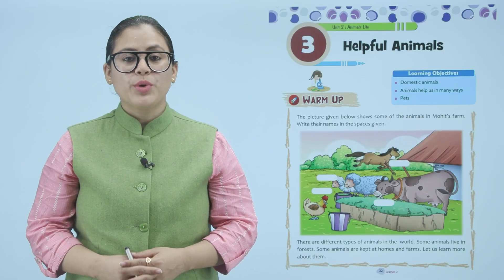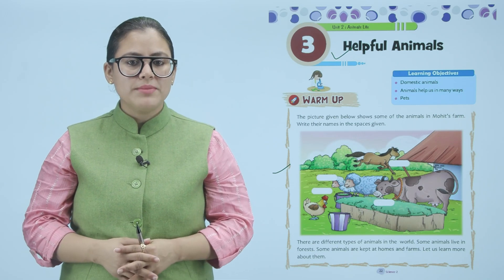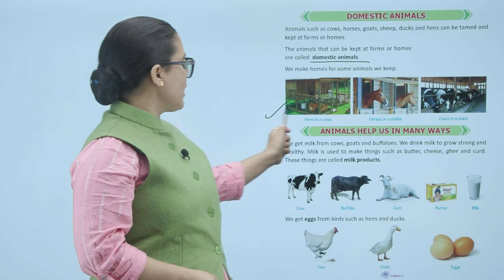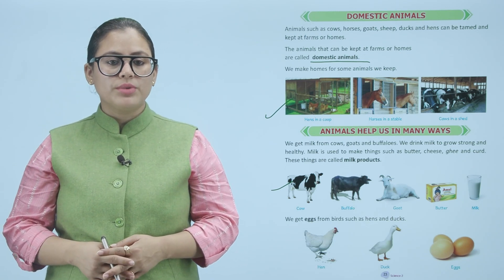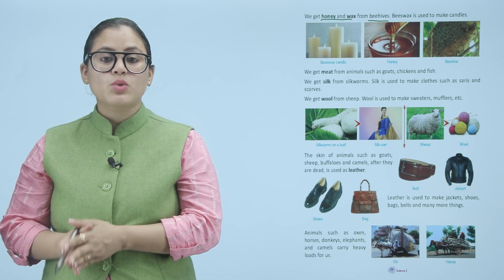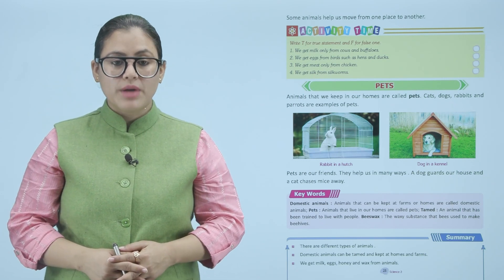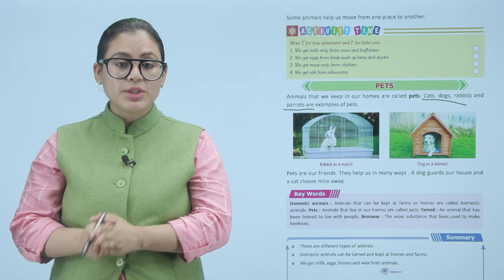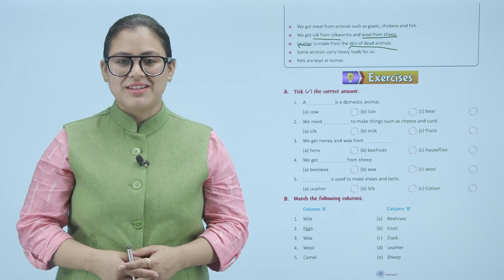Ch 3 | First Step | Science | Science 2 | Helpful Animals | For children